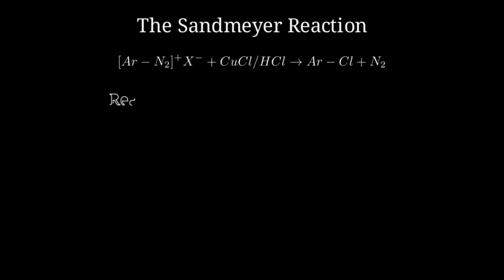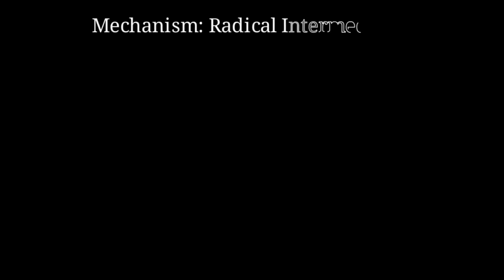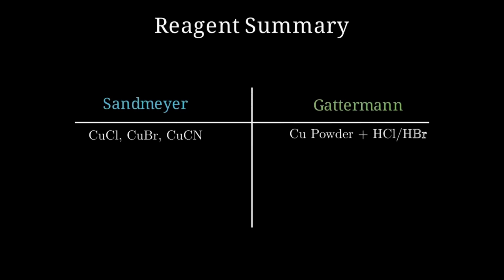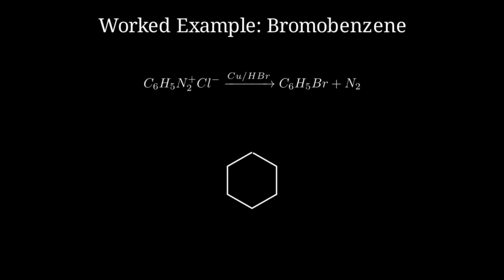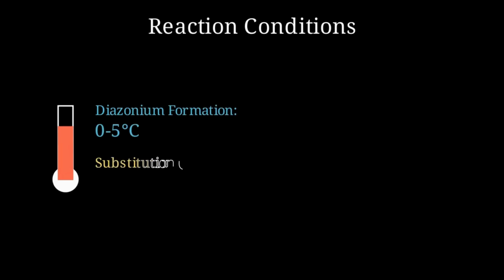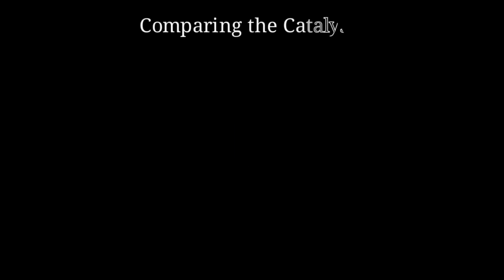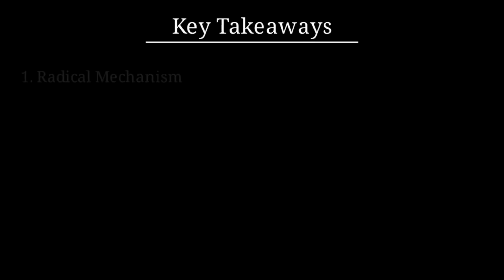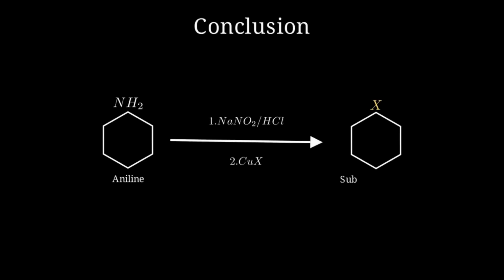Master Gattermann Aromatic Substitution Reactions | Class 12 Chemistry | Vision Solve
Learn how to apply Gattermann Reactions to prepare haloarenes from diazonium compounds instantly. This organic chemistry lesson provides a high-velocity shortcut trick perfect for Class 12 board exams and JEE engineering preparation.

Sorting out radical mechanisms and aromatic substitution parameters under intense exam time constraints can be stressful. Vision Solve AI acts as your personalized AI personalized study companion, transforming your text files into targeted animations and adaptive personalized quizzes seamlessly. Maximize your problem-solving velocity across all chemistry mastery tiers.